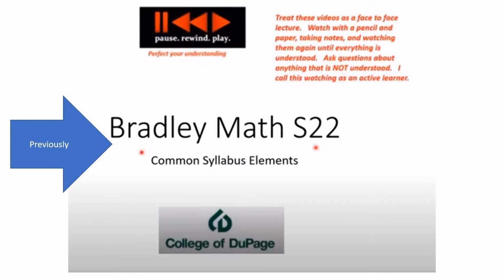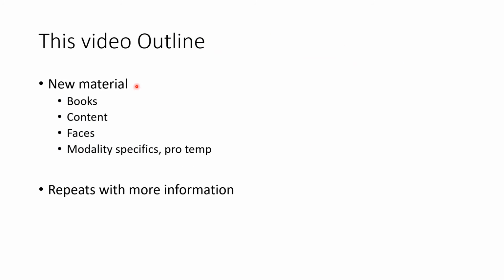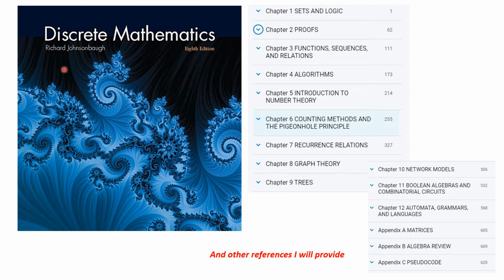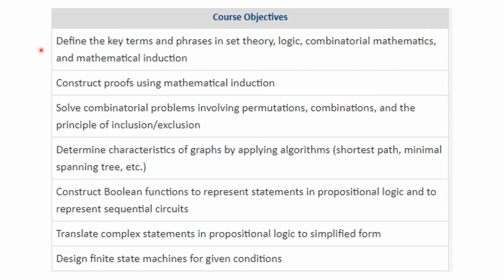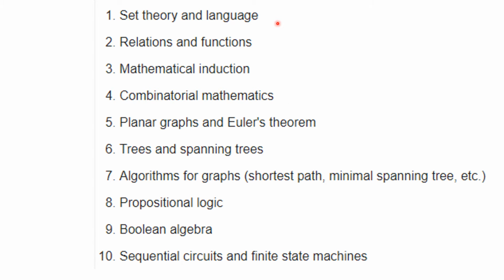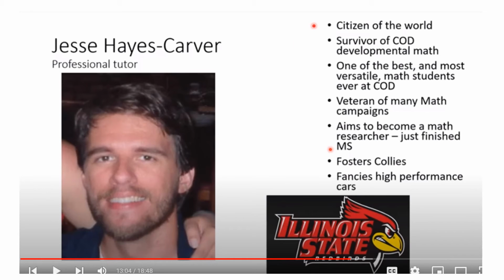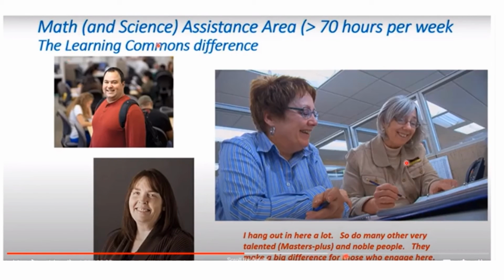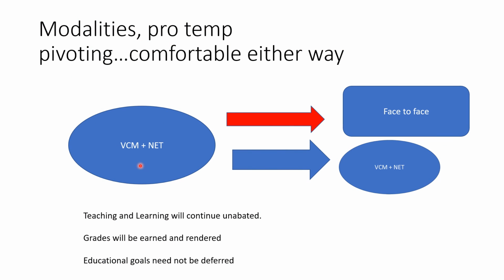Math 2115 Course specific comments Spring 2022